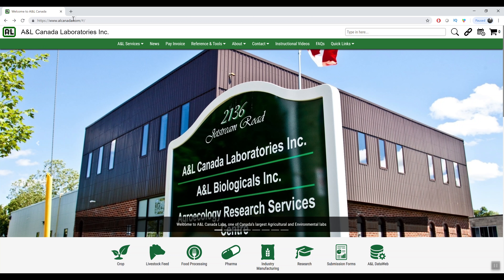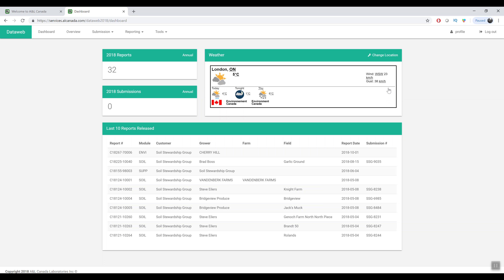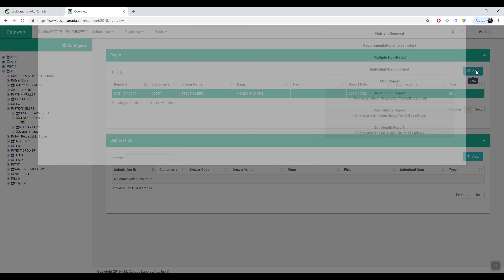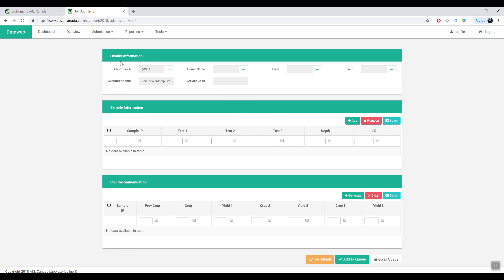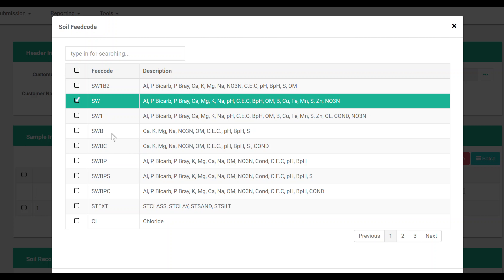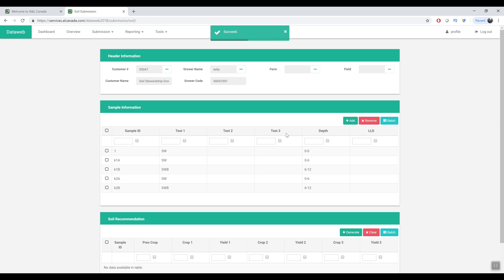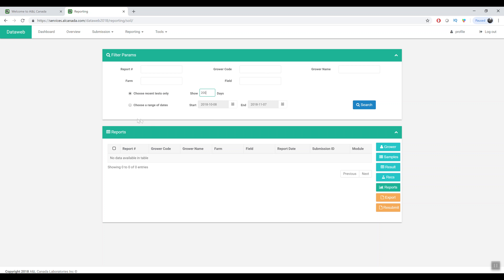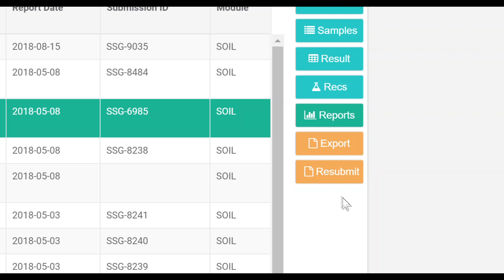A & L Dataweb 2018 Overview